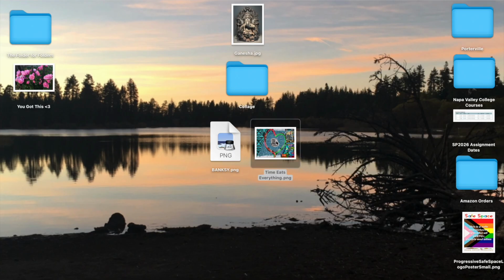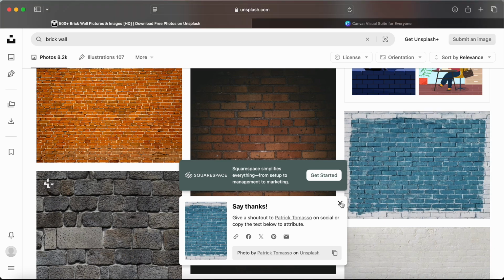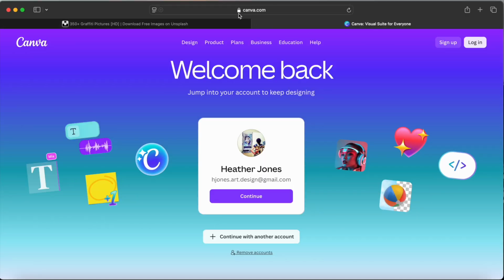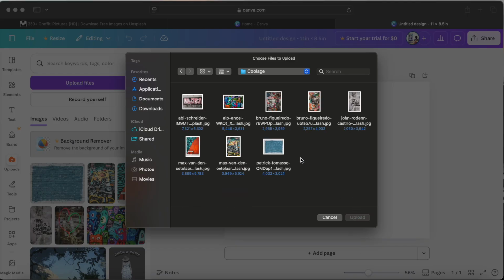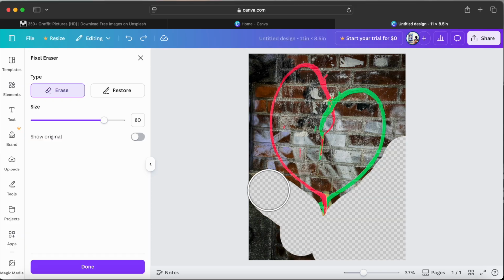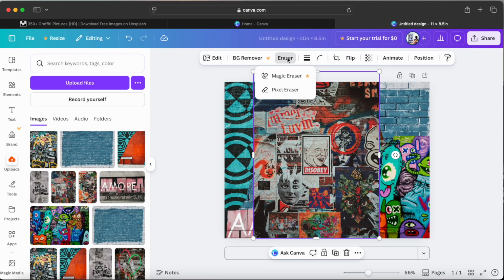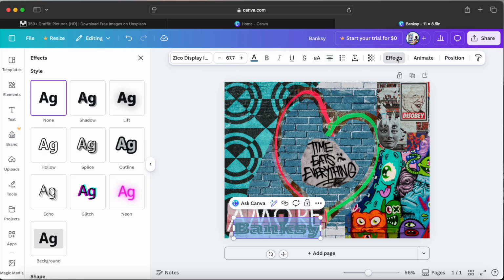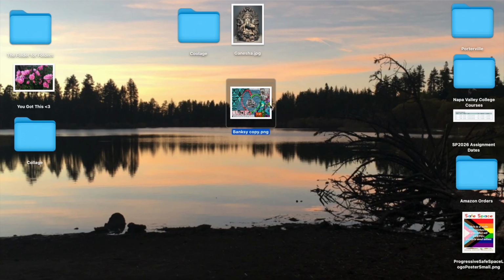Digital Collage in Canva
This demo video goes over how to create a digital collage in Canva for my Art Studio Fundamentals class at Porterville College.